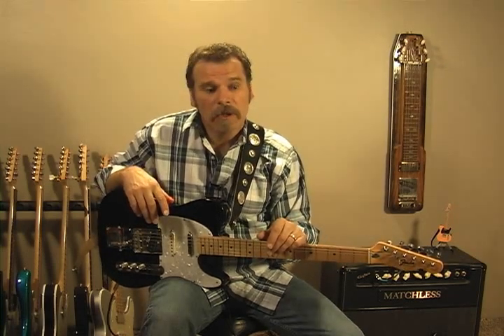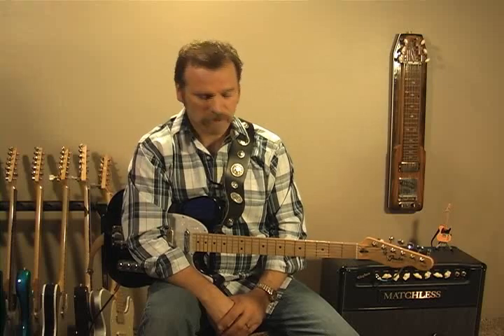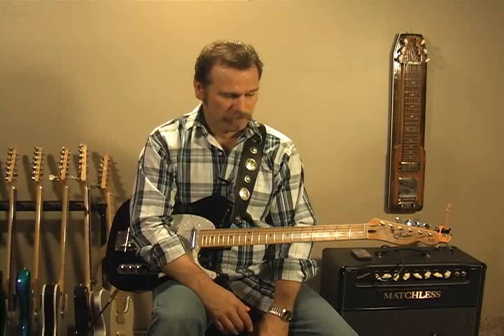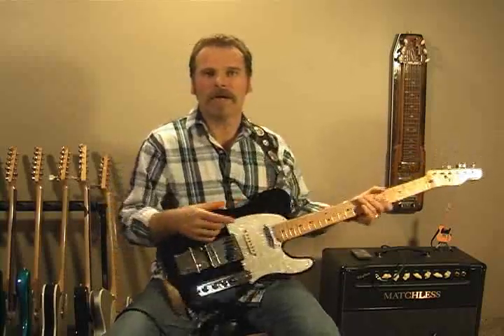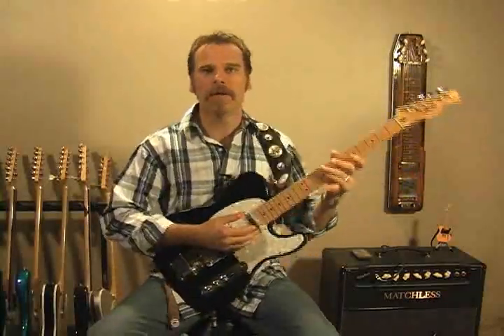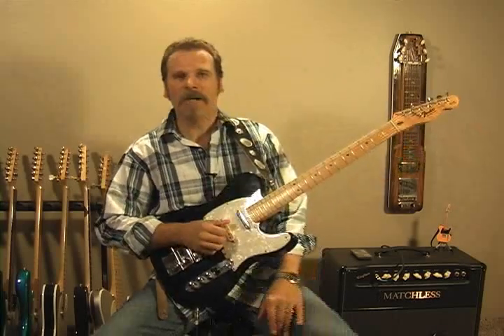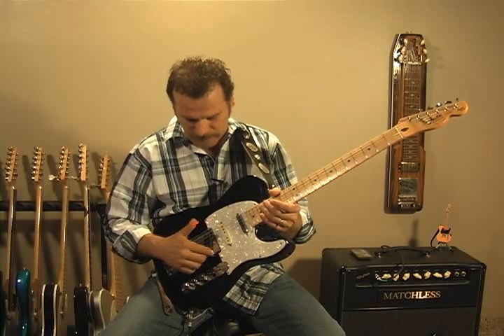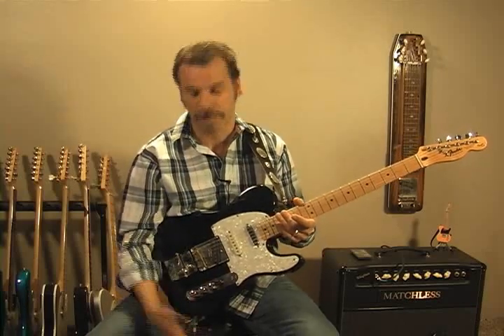My Guitars Part 1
to learn more.